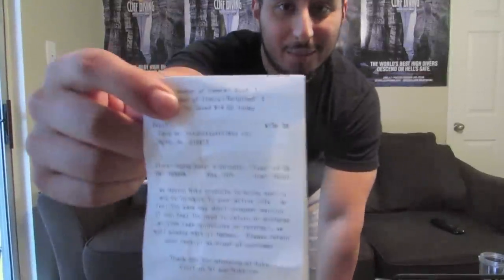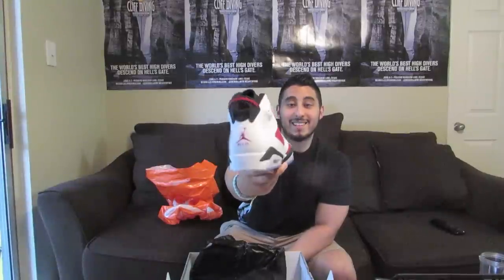sneaker steal of the century